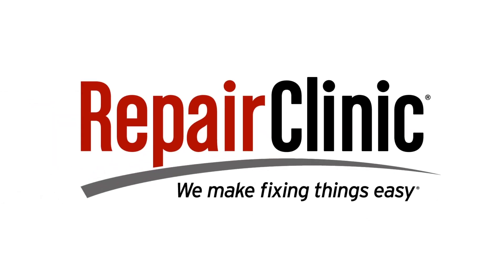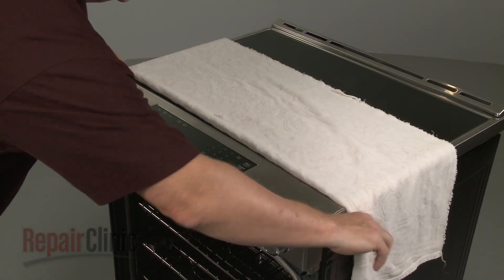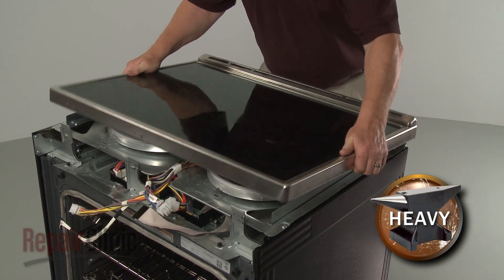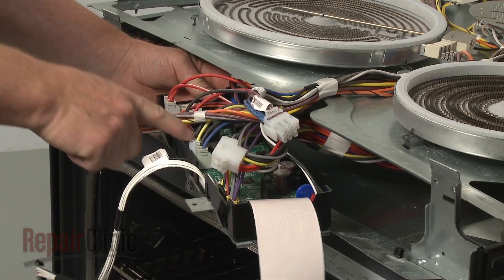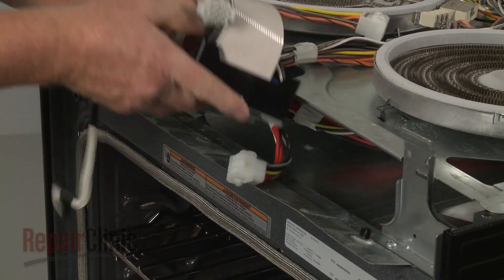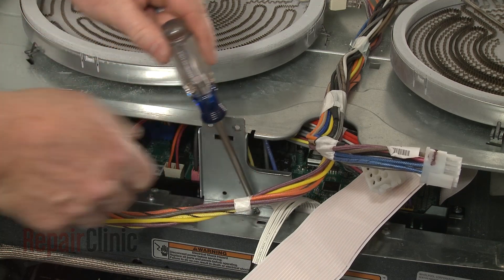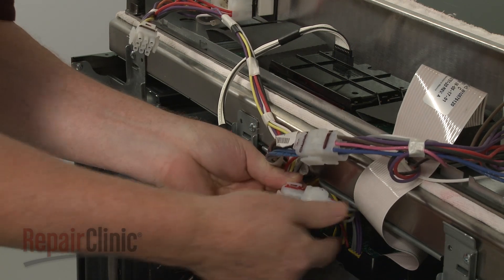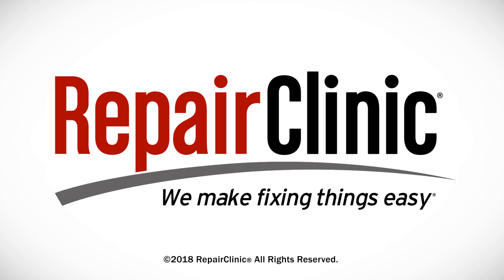Kitchenaid Electric Slide-In Range Control Board Replacement W11128223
This video provides step-by-step instructions for replacing the control board on a Kitchenaid electric slide-in range (model KSEB900ESS2). The most common reason for replacing the board is if the range does not work at all.

All of the information in this board replacement video is applicable to the following brands: Maytag, Amana, Magic Chef, Whirlpool, Tappan, Estate, Kitchenaide